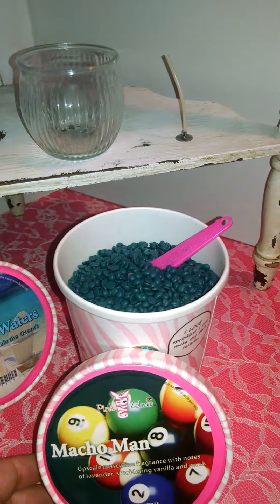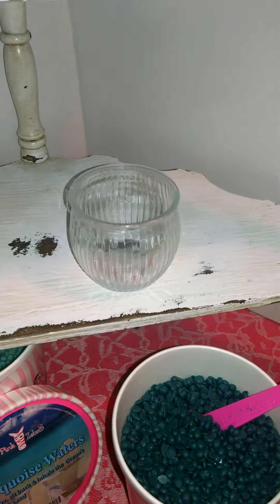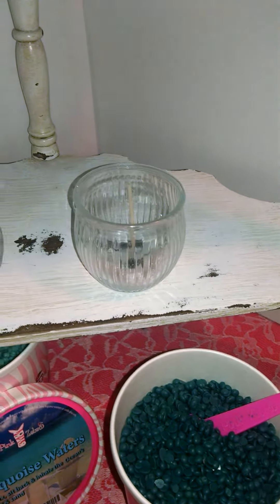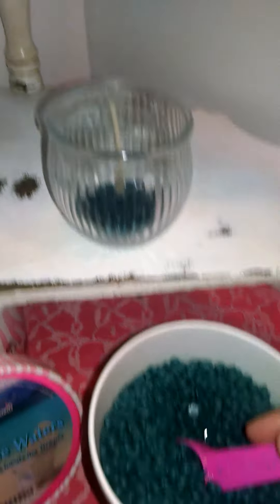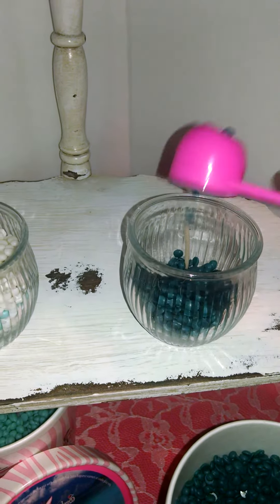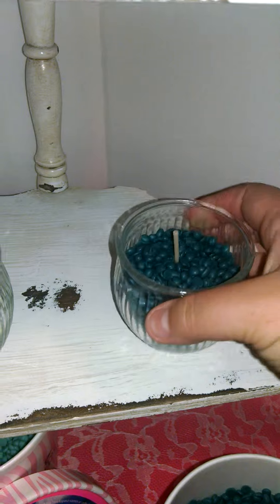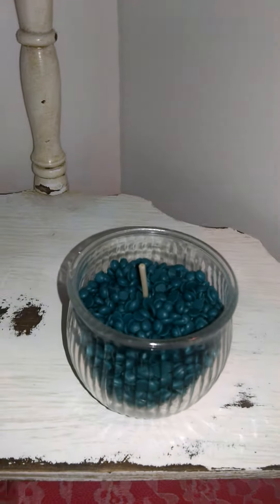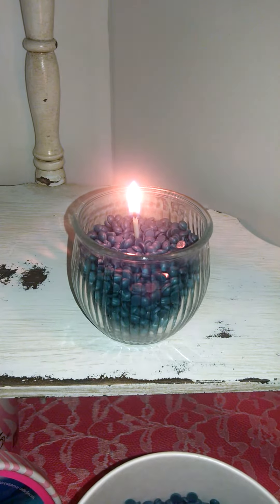How to: Make a Candle with PINK ZEBRA Sprinkles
Today I show you just how easy it is to make a candle with Pink Zebra sprinkles!! Enjoy!

Ashley Gilligan
Independent Consultant- Manager